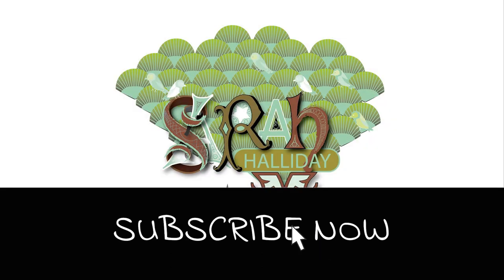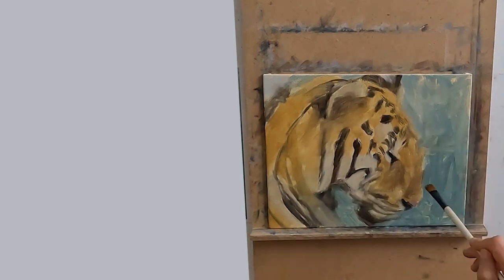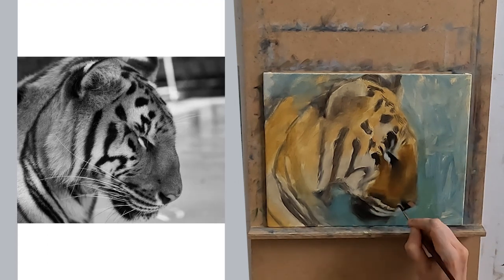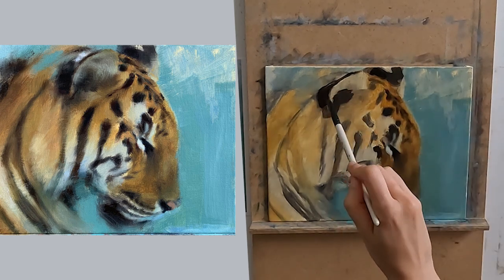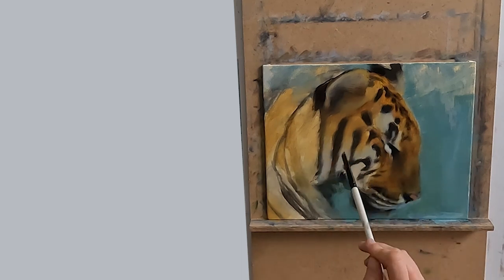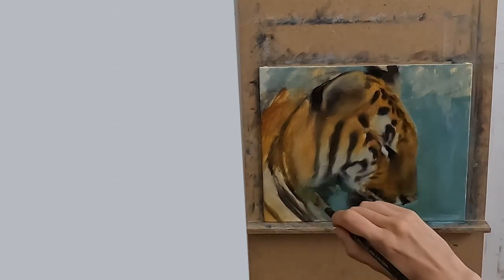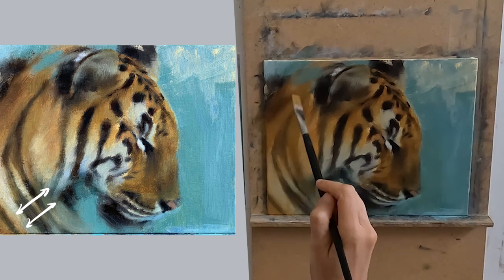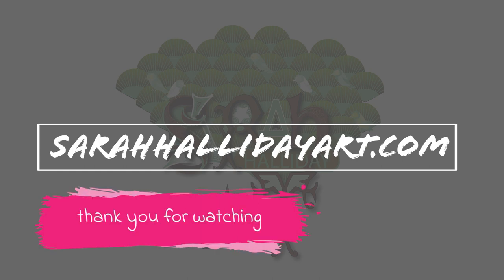How To Paint A TIGER In Oils Expressively. Painting An Animal With Stripes Oil Painting Time Lapse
In this video I show you how I painted this tiger and also discus the 2 most important things when painting an animal with stripes. This is a time lapse video with commentary. I am NOT paid for using any of the products in this video. All these items have been purchased by myself and used in my daily art process. The views expressed in this video are my own.

Colours used: cadmium yellow, yellow ochre light, cadmium red, alizarin crimson, ultramarine deep, burnt umber, ivory black, zinc titanium white

medium used: mineral spirits, linseed oil